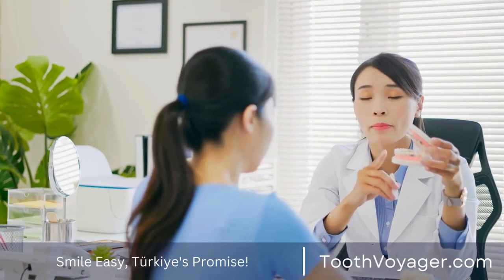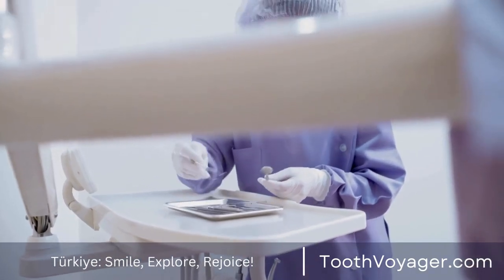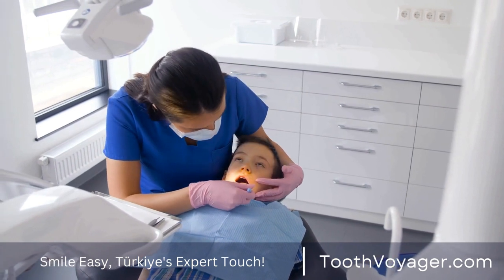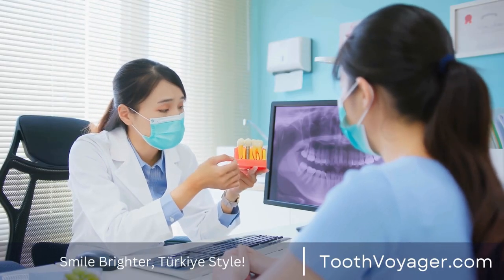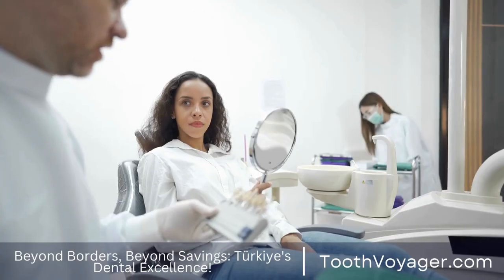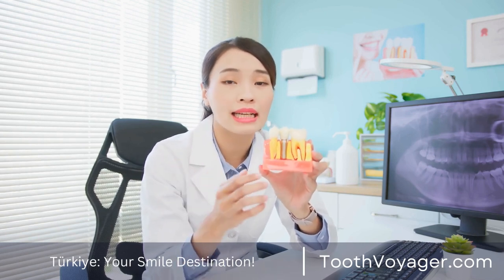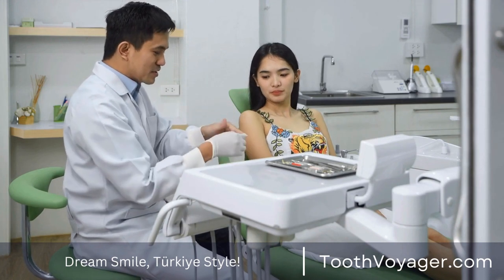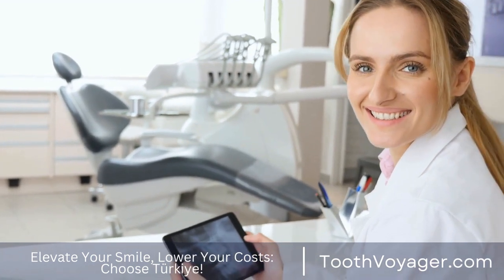Transform Your Smile with Veneers - How Long Does the Recovery Process Take? | Dental Veneers F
Veneers for dental are a popular cosmetic procedure in dentistry that can change your appearance to hide imperfections, such as gaps, discoloration, or chips in your teeth. Like any dental procedure, there's the recovery process which individuals should understand prior to obtaining veneers. The video below, we'll examine what the recovery procedure follows after receiving veneers for your teeth. veneers, dental, cosmetic procedure, imperfections, gaps, discoloration, chips, teeth, recovery